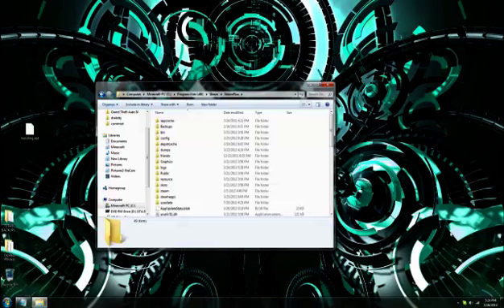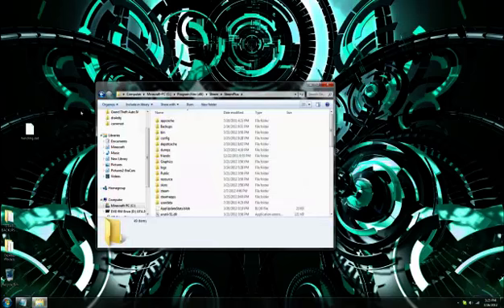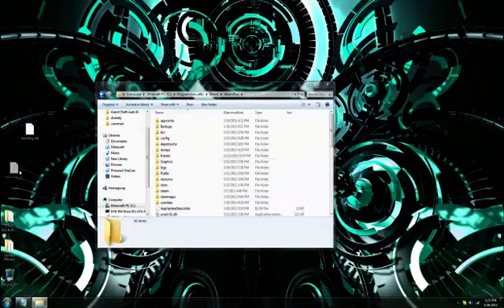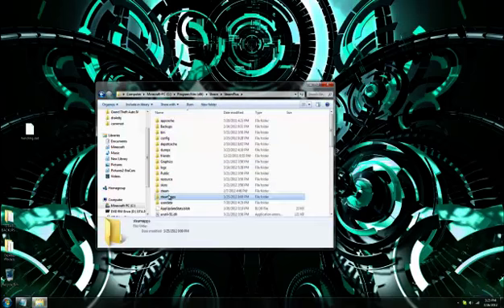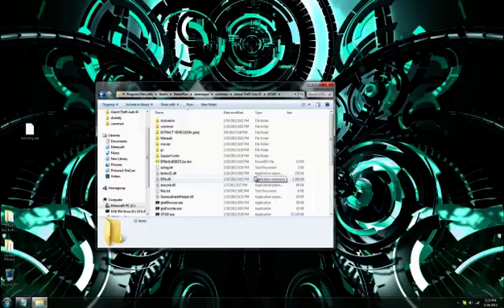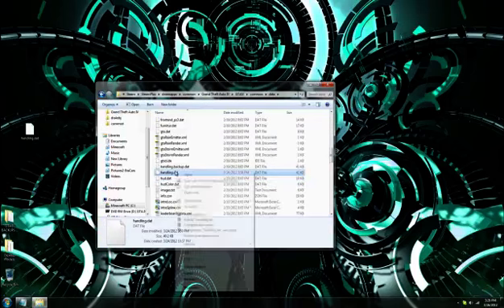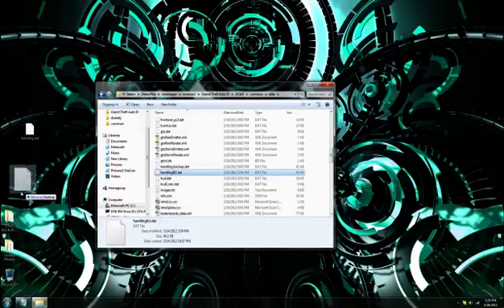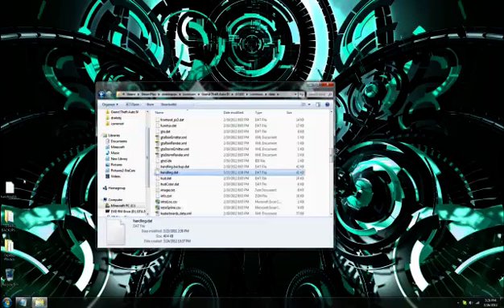GTA IV: Tutorial - How to Install Carmegeddon Mod